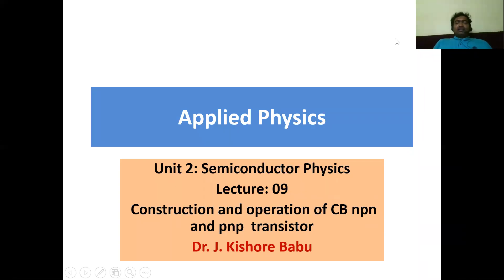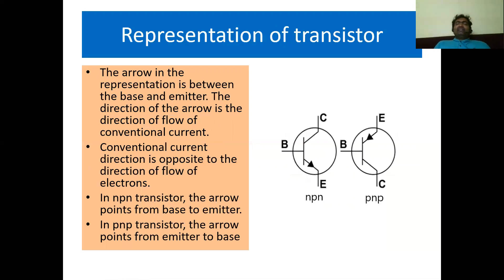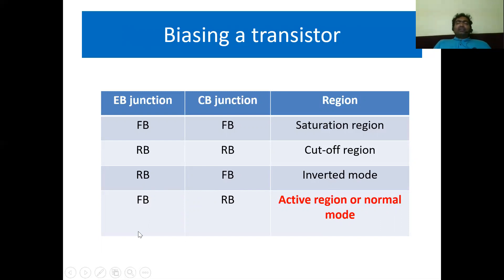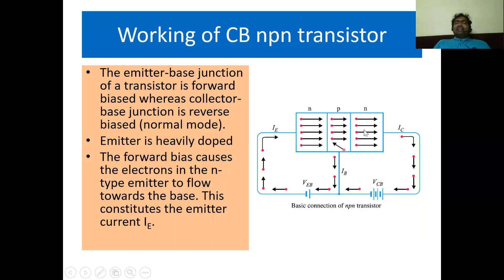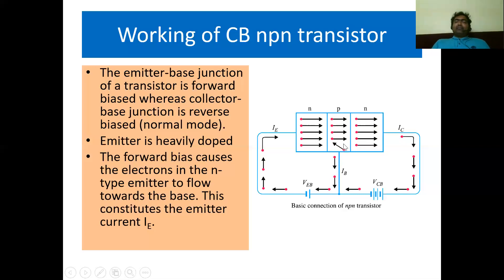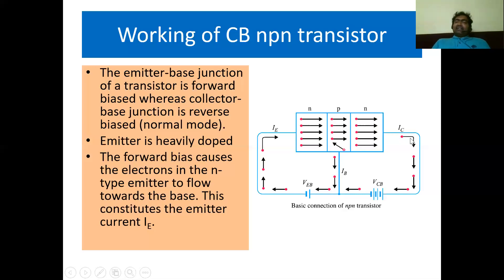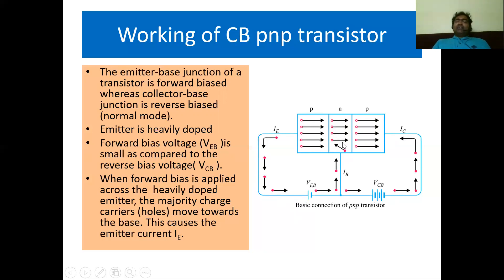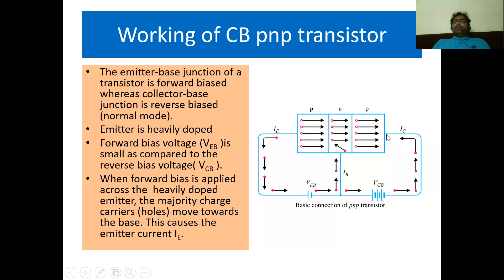BJT Construction and operation of npn and pnp transistor